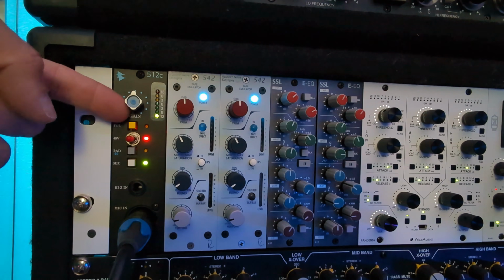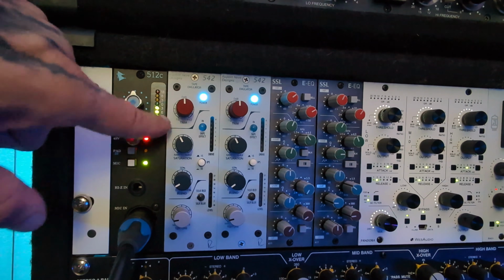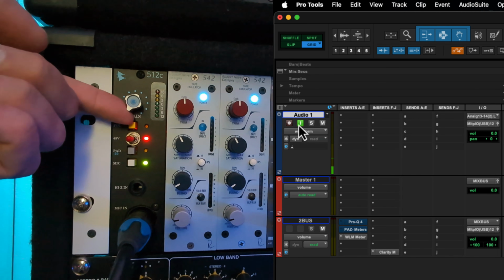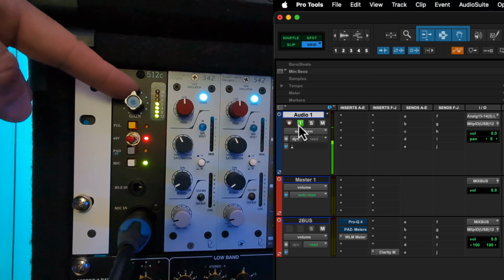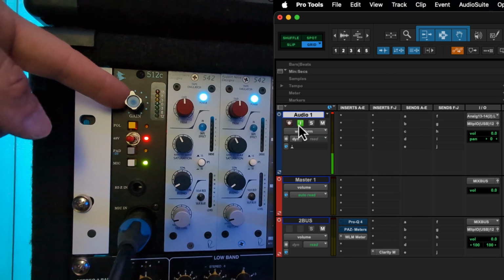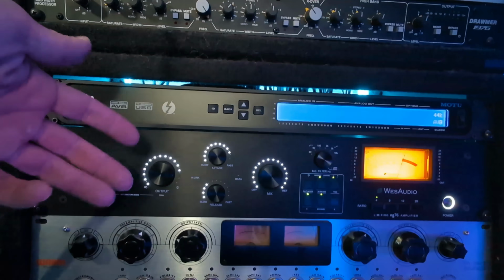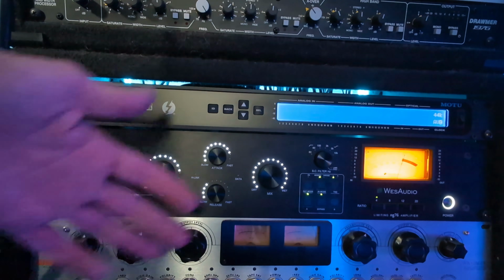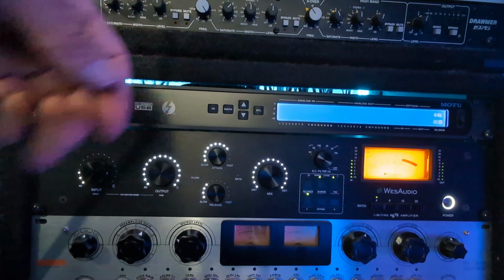RECORDING VOCALS FOR DUMMIES! MOST BASIC VIDEO EVER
In this video producer, mix and mastering engineer David Gnozzi show the absolute basics of vocal recording. Levels, mic positioning, angles, panels and more.